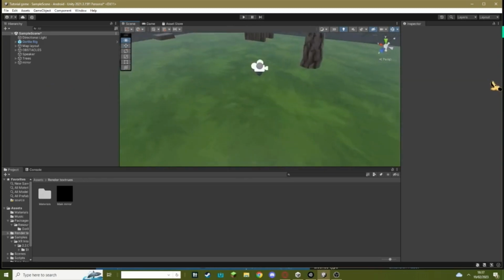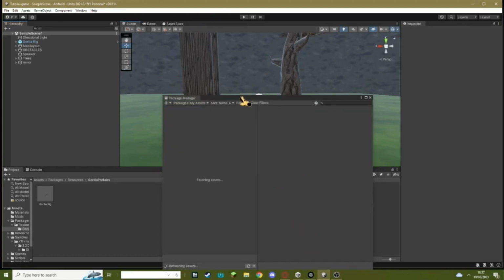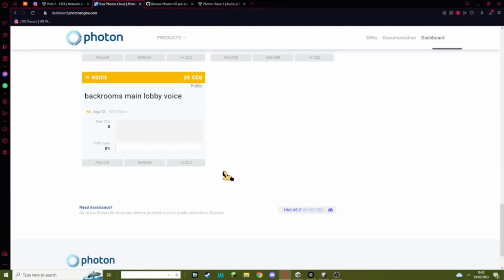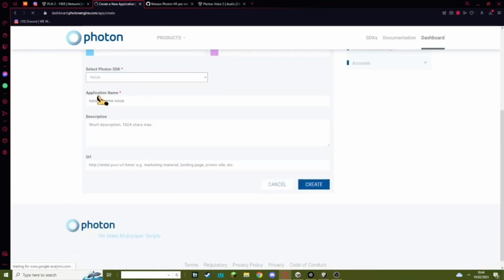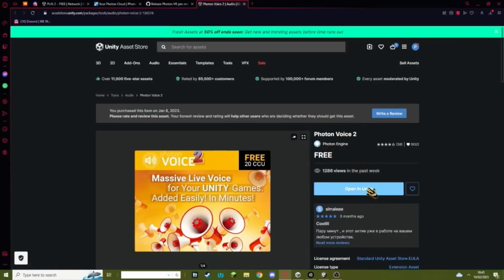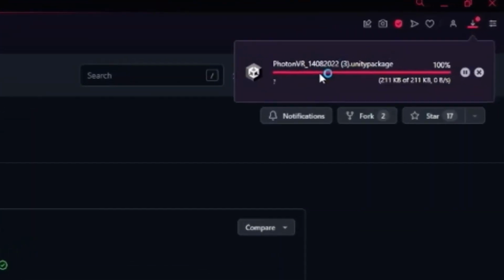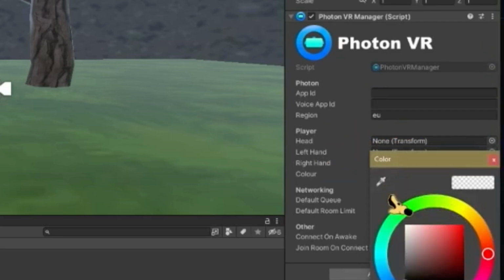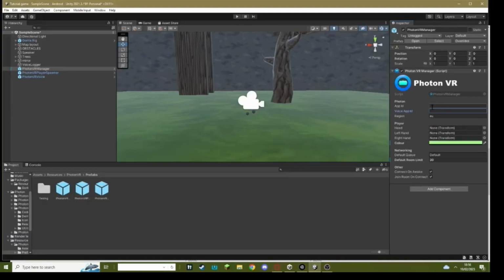How to add photon vr to your gorilla tag fan game (multiplayer+ more)